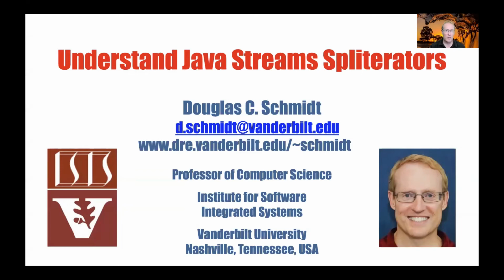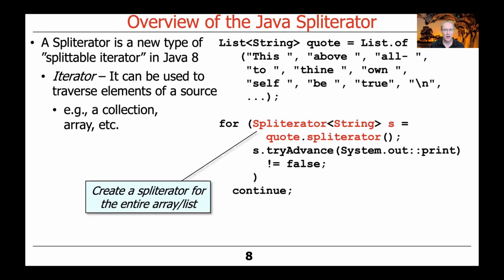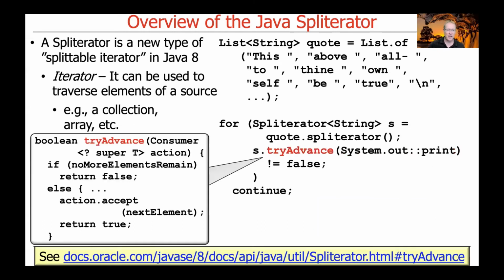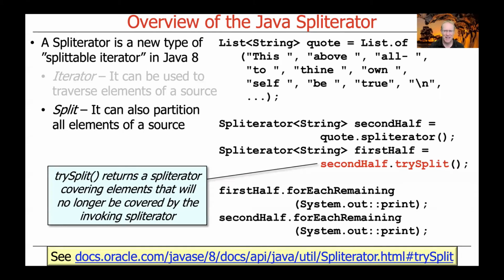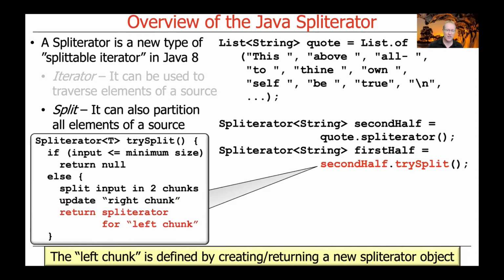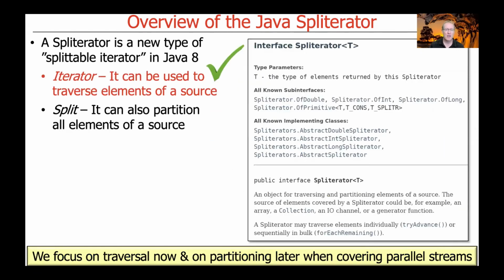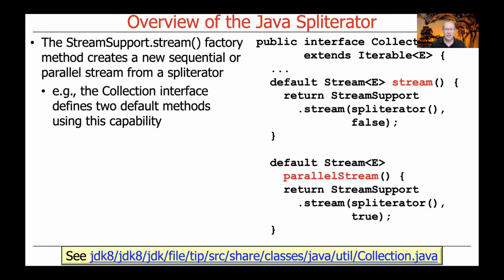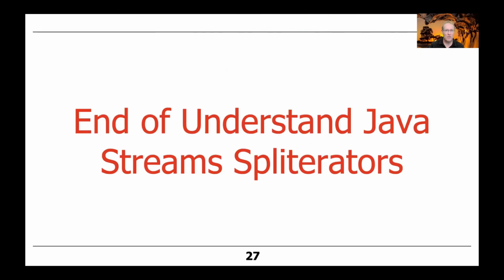Overview of Java Spliterators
This video gives an overview of the Java Spliterator class, which provides methods for iterating and partitioning data sources in a Java stream.